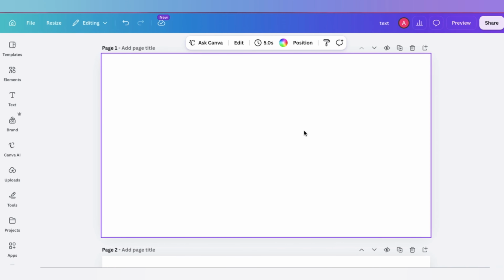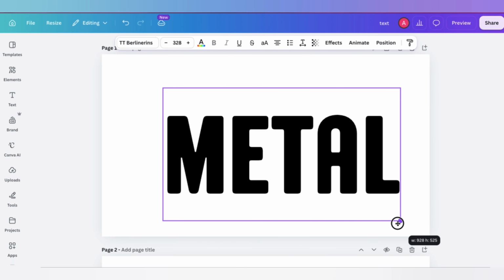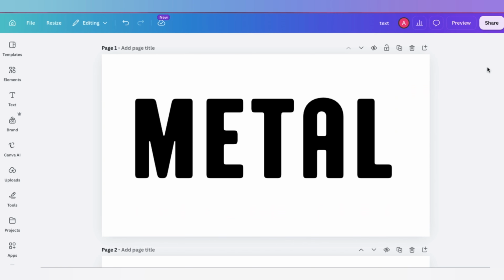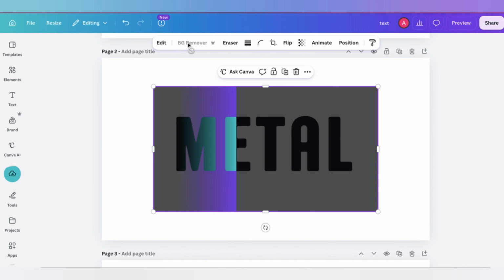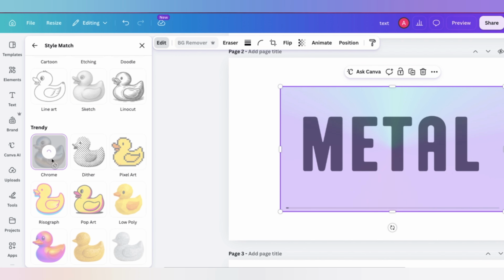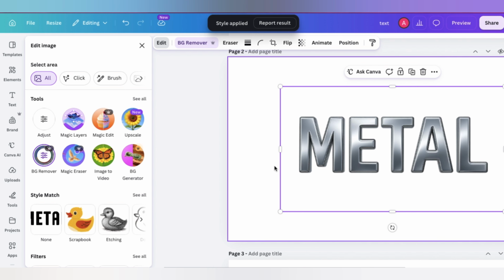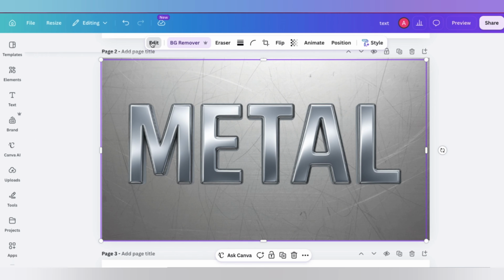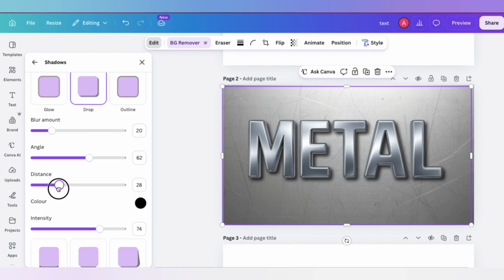How to create Mettalic CHROME Text Effect in Canva for Free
This video will guide you through the step by step process for how to make amettalic text in canva.
This is an easy to do and completely free method to get an instant 3d Chrome typography.

This step by step video will guide you through
 how to use canva for creating stunning typography that can be used in posters and social media ads.

This 2 minute video is easy to follow tutorial on how to get eye catching designs.

Also Watch these next video for more canva tips